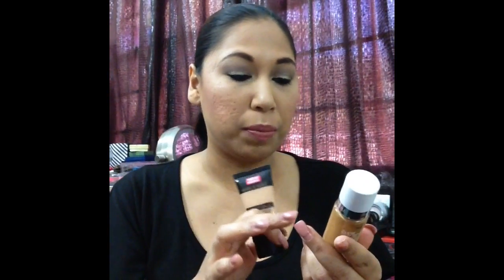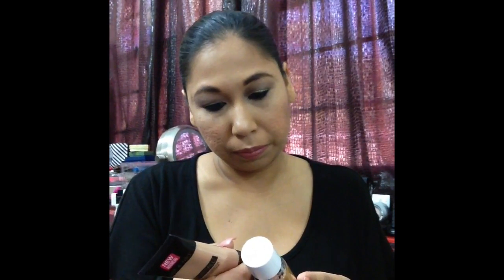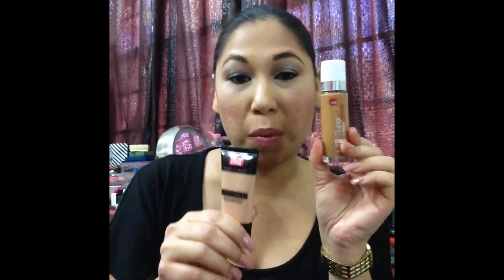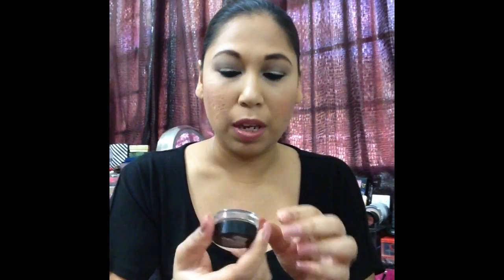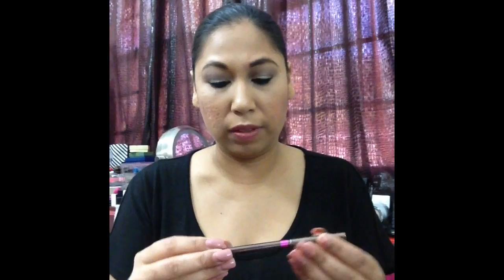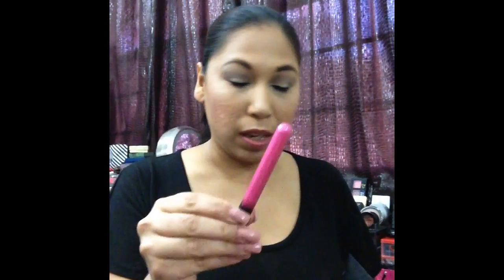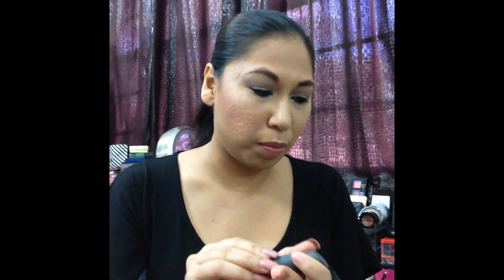Weekly Makeup Basket January 31, 2016